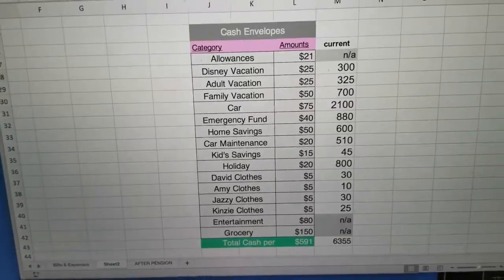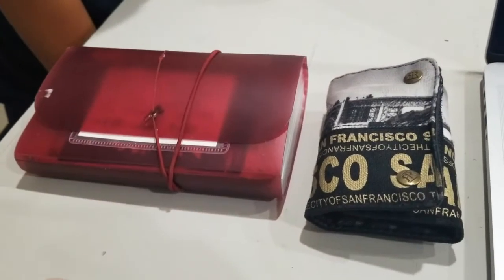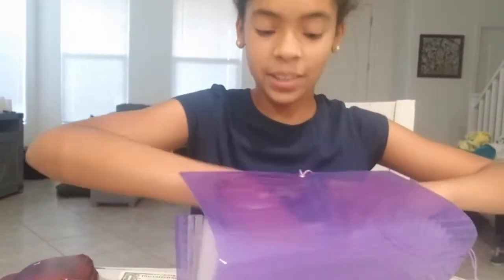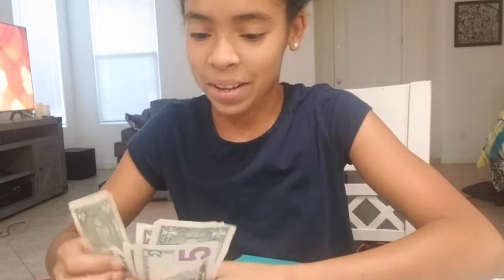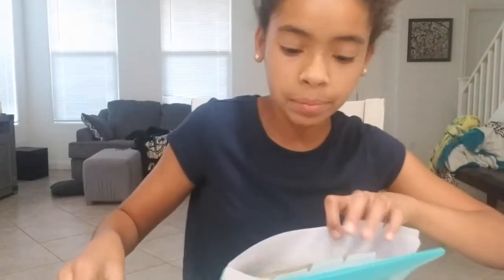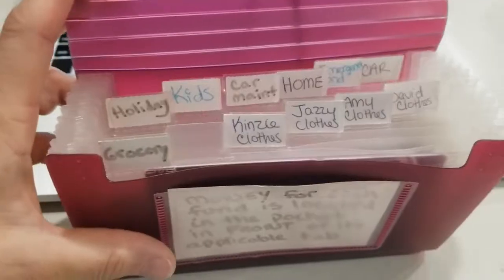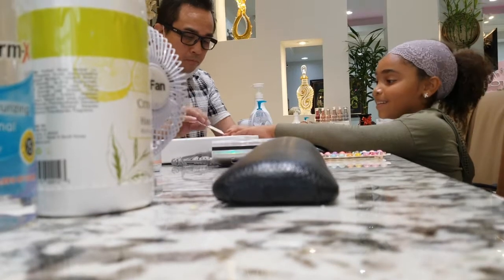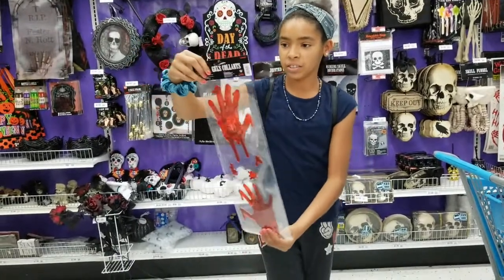Vlogging Everyday - Day 2 - DITL, Shop with Me, Budget with Me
Today we stuffed our cash envelopes, shopped for halloween decor, had a girls day at the nail salon, and did Kinzie's hair. It was a fun filled, but busy day! I hope you enjoy.